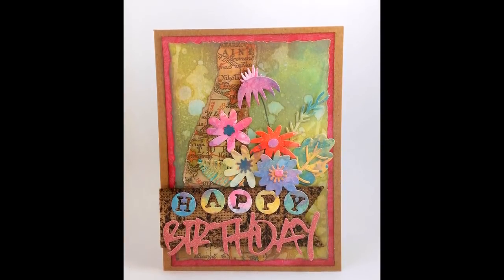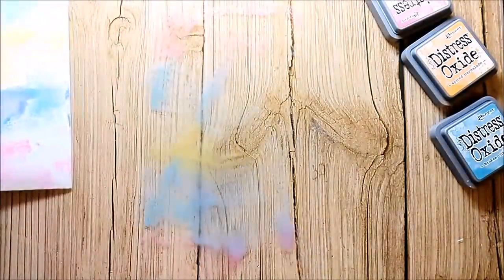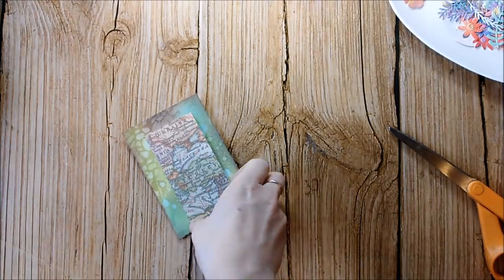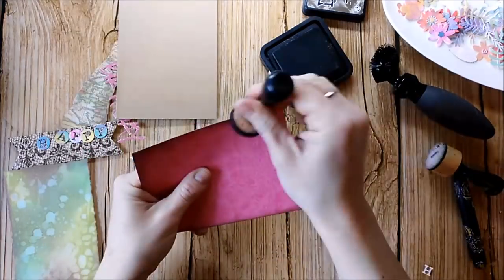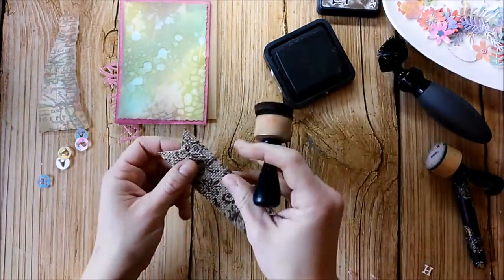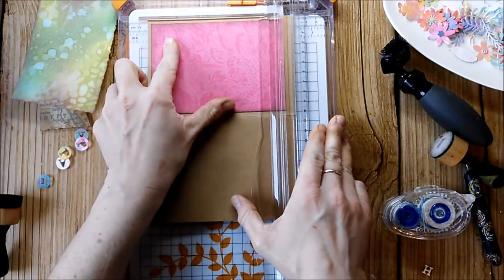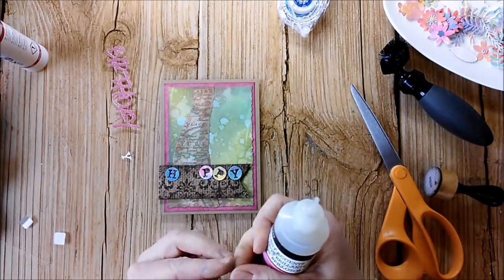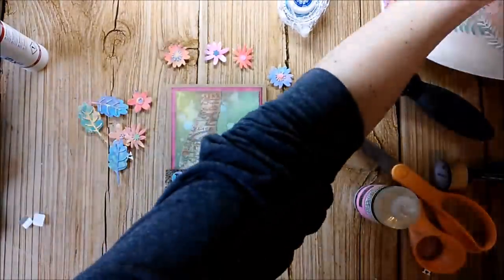Tim Holtz inspired Card with Distress Oxide Inks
This card is inspired by Tim Holtz. I used the new Funky Floral Thinlits, as well as the stacked deckle frames.

Supplies are listed on my blog.

Please give me a thumb up if you like the video.